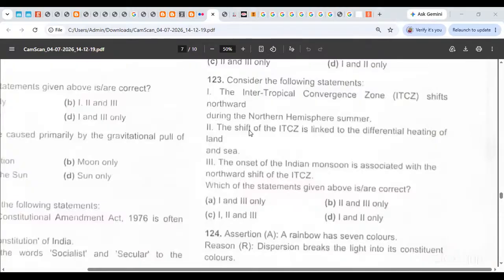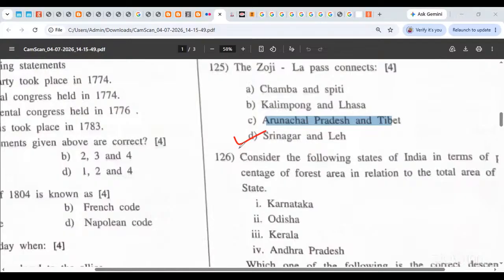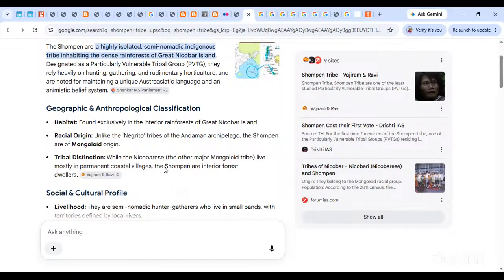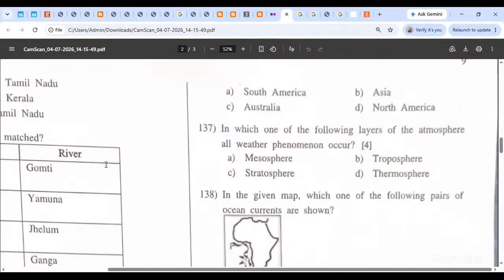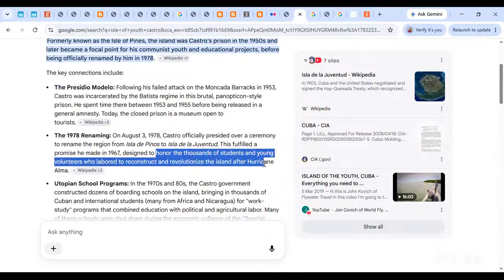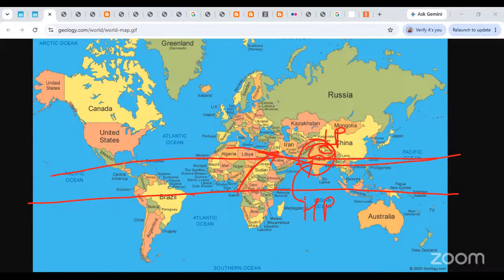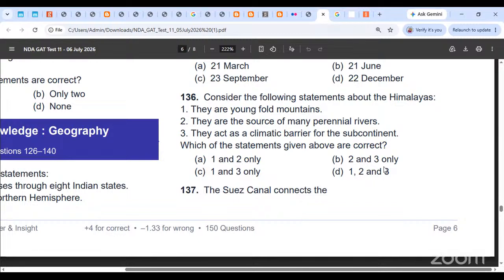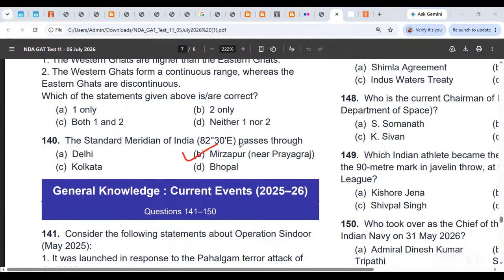NDA GAT question paper solving by Rinku ma'am